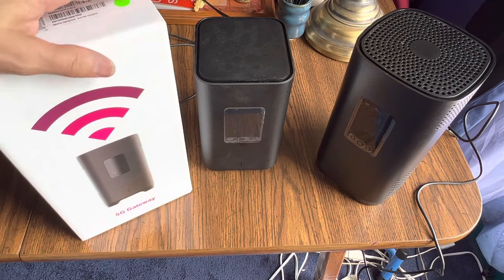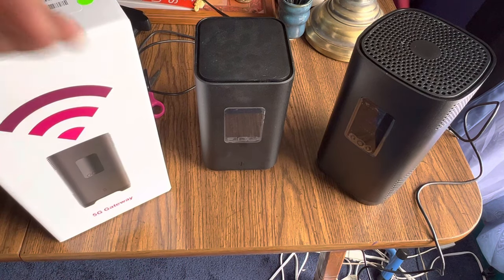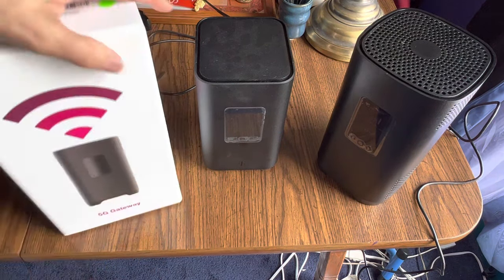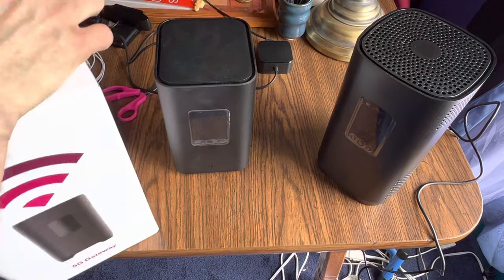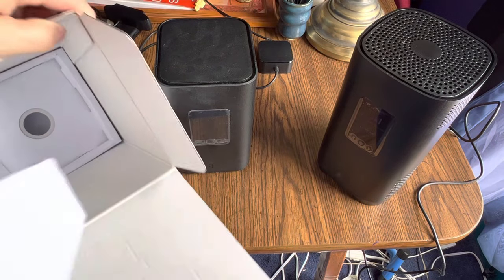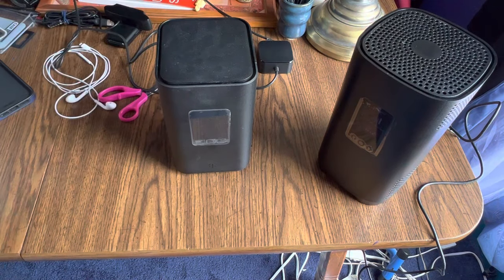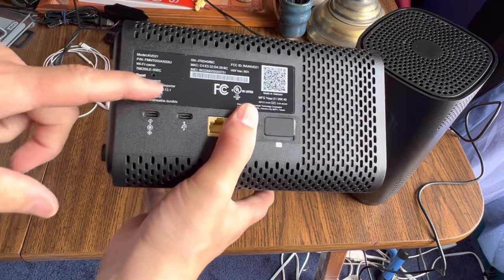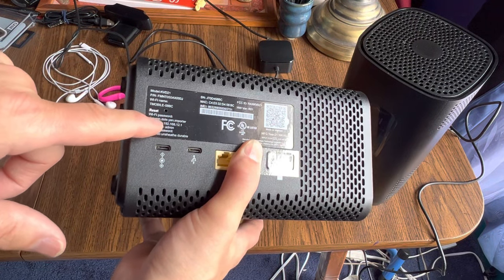Five things they don’t tell you about T-Mobile 5G Internet ￼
In this video, we're going to be discussing the 5 things that T-Mobile doesn't tell you about their 5G internet.
If you're curious about what 5G wireless internet is and want to know more about T-Mobile's plans, then this video is for you! We'll discuss the benefits of T-Mobile's 5G internet and explain what you need to know to take advantage of it. After watching this video, you'll be a 5G expert!
In this video, we're going to go over 5 things that T-Mobile doesn't tell you about their 5G internet. 5G wireless internet is something that you should definitely be interested in, and this video is going to show you why.We're going to discuss the benefits of 5G wireless internet, how it compares to 4G, the types of phones that support 5G, and the limitations of 5G. After watching this video, you'll have a better understanding of what 5G wireless internet is and what the benefits are!In this video, I'm going to share with you five things that T-Mobile didn't tell you about their 5G Internet.5G is coming! But before you can experience the amazing speeds and features of 5G, you need a compatible phone. In this video, I'm going to show you how to find a 5G phone and connect to the T-Mobile 5G network. I'll also share some tips and tricks for getting the best experience from 5G. So be sure to watch this video to learn all you need to know about T-Mobile's 5G Internet!Five things they don’t tell you about T-Mobile 5G Internet ￼Title: Unveiling the Untold Secrets of T-Mobile 5G InternetDescription:Welcome to our channel, where we uncover the hidden truths about T-Mobile's 5G Internet that they don't want you to know! In this eye-opening video, we reveal five crucial aspects of T-Mobile 5G Internet that will leave you astonished. Get ready to delve into a world of information that T-Mobile has kept under wraps.Introduction:In this captivating video, we uncover the unspoken details and provide you with a comprehensive overview of the T-Mobile 5G Internet service. Prepare to be amazed as we reveal the five most important things that T-Mobile doesn't disclose about their 5G Internet offering.Video Content:The Real Speed: We expose the actual speed of T-Mobile's 5G Internet and compare it to the advertised rates. Brace yourself for surprising revelations that might make you reconsider your current internet provider.Coverage Myths: Discover the hidden limitations and gaps in T-Mobile's 5G Internet coverage. We analyze real-world scenarios and shed light on areas where their coverage falls short.Data Caps Deception: Learn the truth behind T-Mobile's data caps and how they impact your internet experience. Find out if their claims of unlimited data are as generous as they appear.Latency Matters: Dive into the world of latency and understand why it's a crucial factor in determining the quality of your online activities. We reveal how T-Mobile's 5G Internet fares in terms of latency and if it lives up to the hype.Compatibility Concerns: Unveil the hidden challenges and compatibility issues you might encounter with T-Mobile's 5G Internet. Our expert analysis will help you make an informed decision before subscribing to their service.Call to Action:If you found this video informative and eye-opening, don't forget to give it a thumbs up, subscribe to our channel, and hit the notification bell to stay updated with our latest videos. Share this video with your friends and family who might benefit from this insightful information.Additional Tags and Keywords:T-Mobile 5G, T-Mobile Internet, 5G Internet, T-Mobile 5G Internet review, T-Mobile 5G coverage, T-Mobile data caps, T-Mobile latency, T-Mobile compatibility, T-Mobile secrets, T-Mobile hidden details, T-Mobile internet provider, T-Mobile review, T-Mobile 5G truth, T-Mobile facts.Hashtags:TMobile5G TMobileInternet 5GTruth TMobileSecrets InternetRevealed UnveilingTMobile TMobileExposéSocial Media Links:Follow us on other platforms for more insightful videos and updates![link to your Facebook page][link to your Twitter profile][link to your Instagram profile]Thank you for watching and joining us on this journey of uncovering the untold secrets of T-Mobile's 5G Internet. I am a voice actor. Hire me. PittsburghPat.comNew Squirrel Pittsburgh Pat Merchandise!! EARLYBIRD Some claim my voice gives them unintentional asmr asmr unintentionalasmr Volkman Seed Small Animal Squirrel Delight All Nut Mix Healthy Diet Food 4lbs